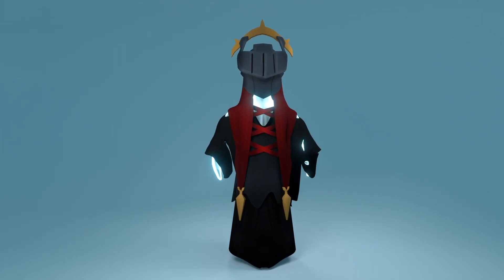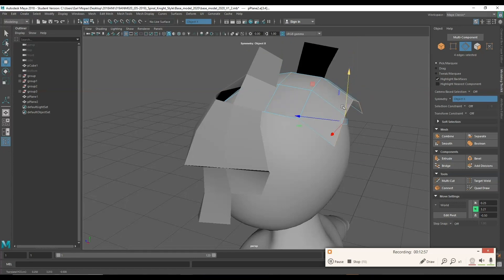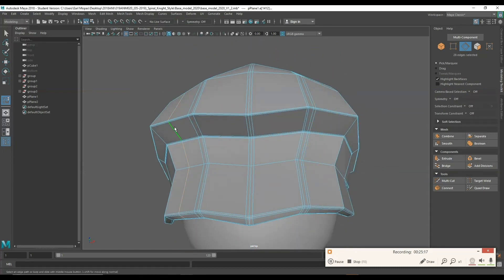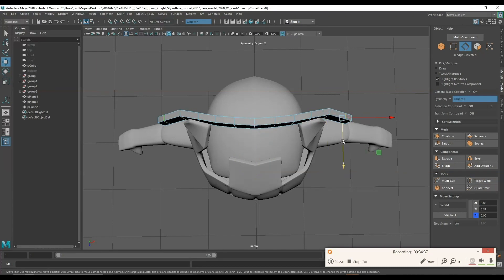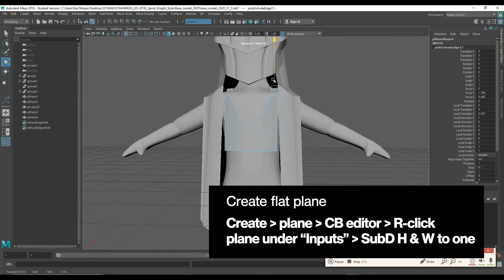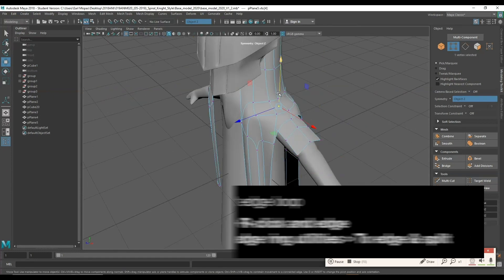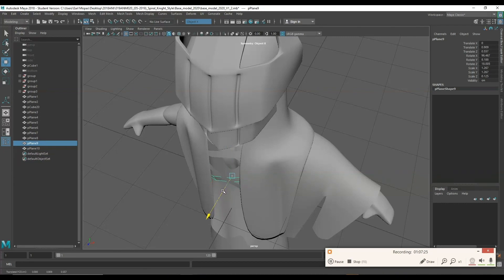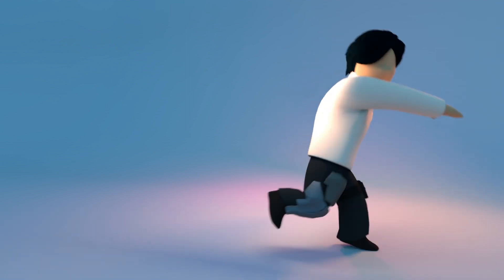Ghost Wraith Character Model Walkthrough | Autodesk Maya 2021 for Beginners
What's up YouTube! Hopefully this video keeps your SPIRITS up when you're modeling your own ghost character! Let me know what you think, or any videos you'd like!